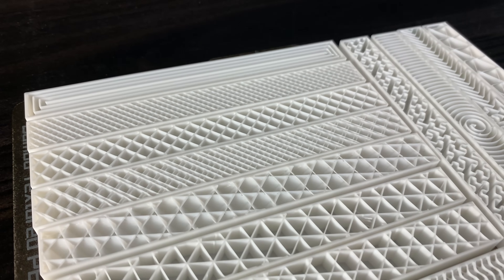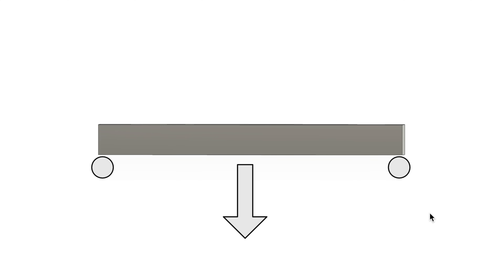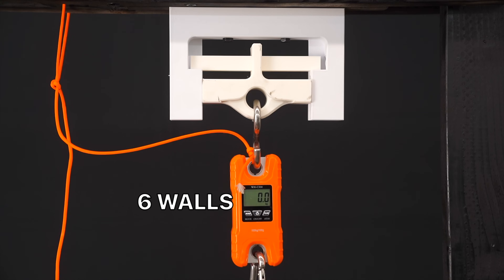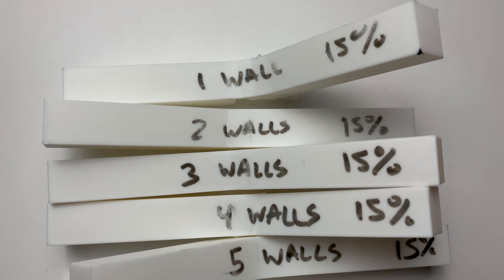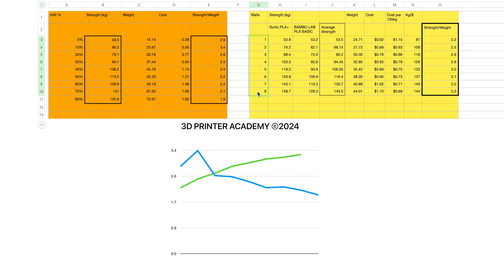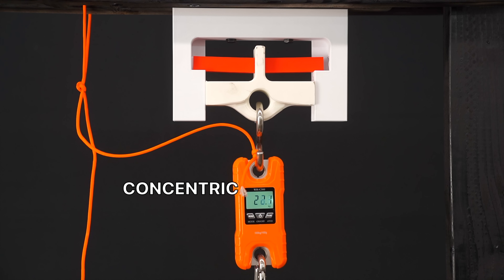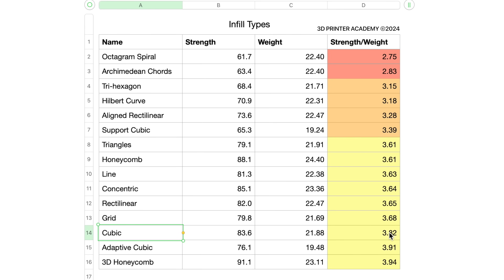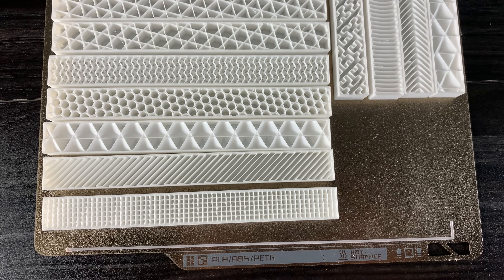This 3D Printer infill is the strongest (3D Printer Academy Tested - Episode 2)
There are many different types of 3D printer infills to choose from, but which one is the strongest? Does infill or wall count matter more? Let’s find out!

Timestamps:
(Coming soon)

-Steven